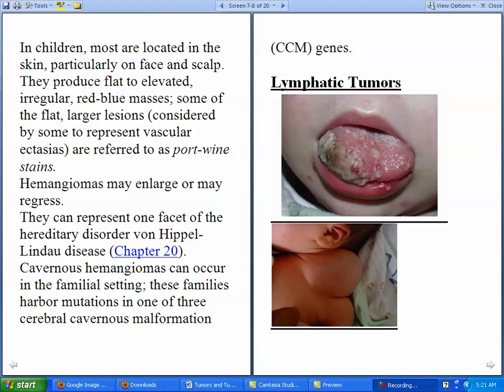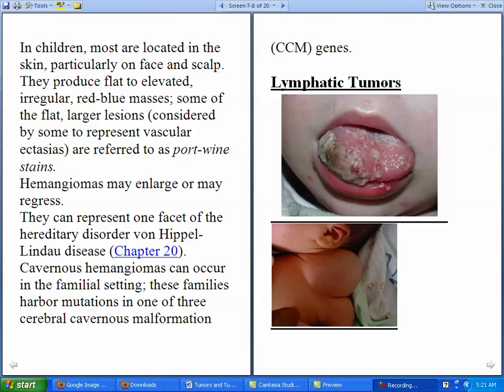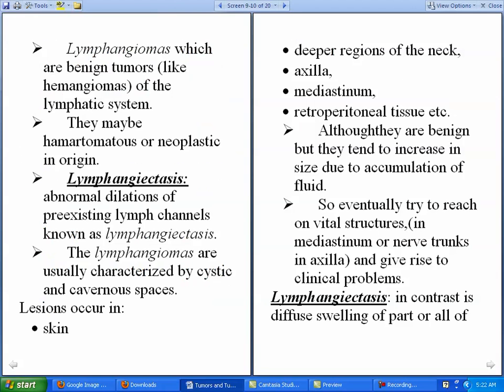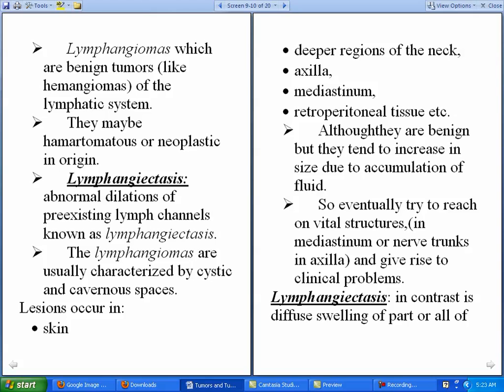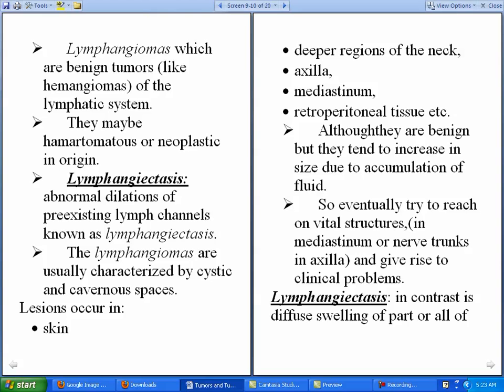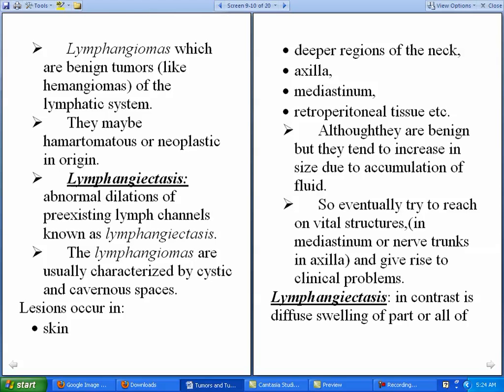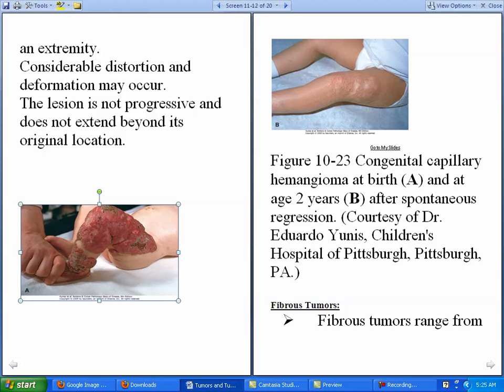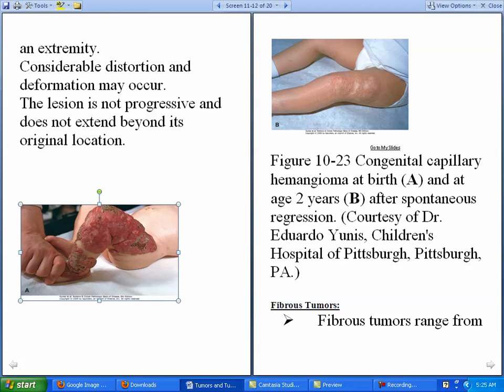lymphatic tumor part 3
robbins basis